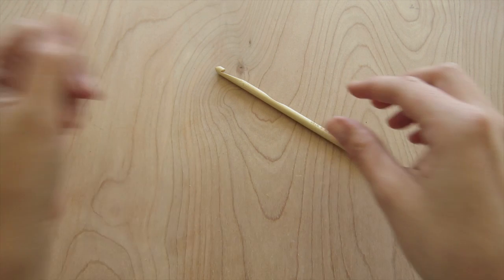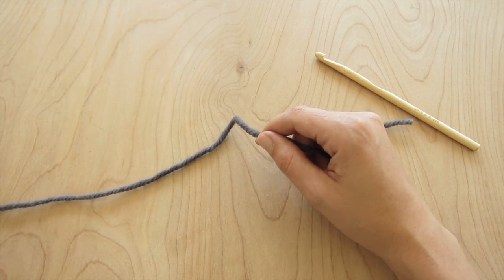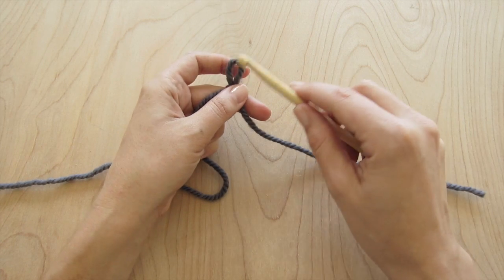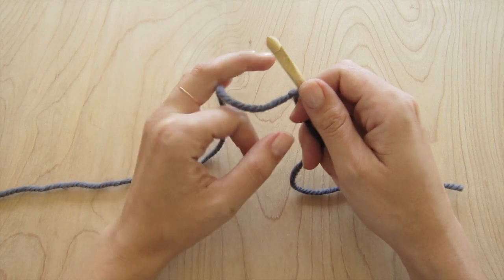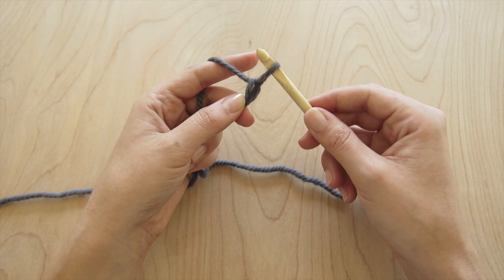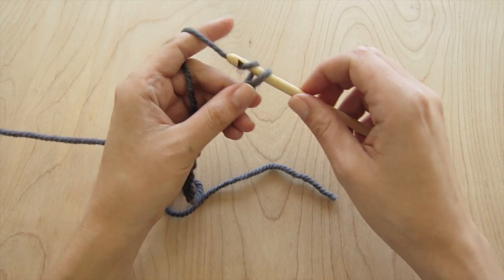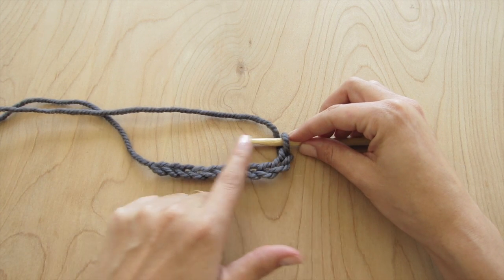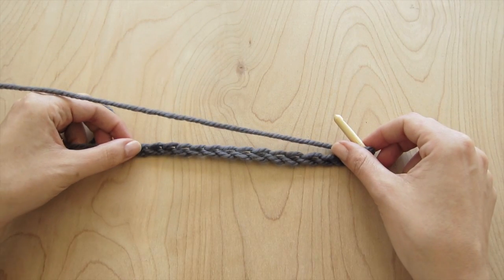Crochet Tutorial: The Foundation Chain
The first step in a crochet project is to make a foundation chain. Learn how to do this and hold your hook properly in this tutorial.